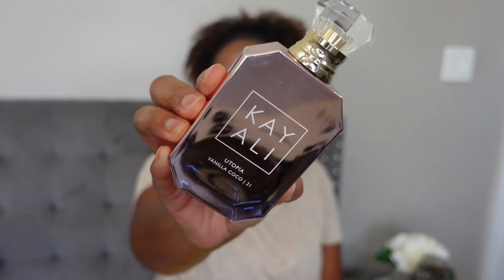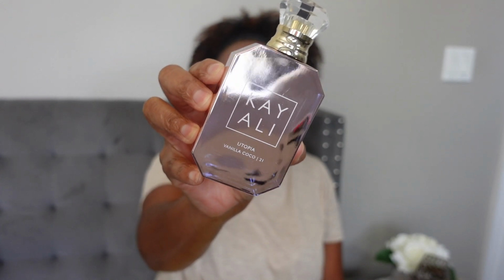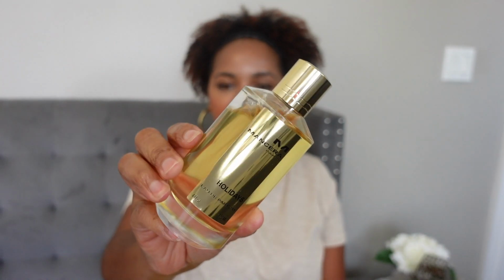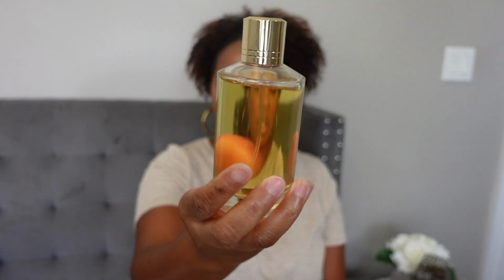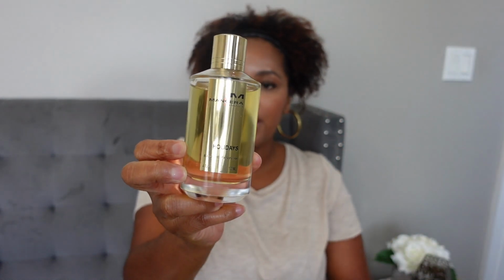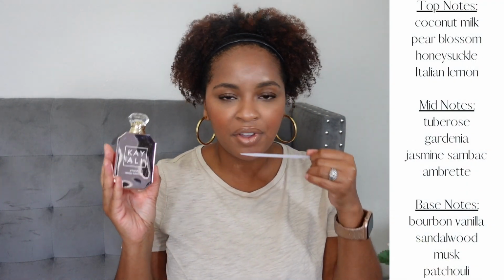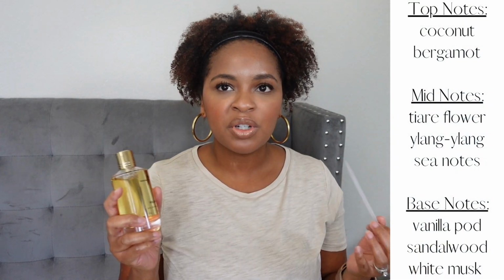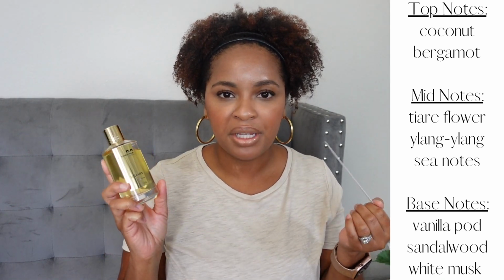Kayali Utopia vs. Mancera Holidays | This, That, or Both?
In this video, I'm comparing Kayali Utopia Vanilla Coco to Mancera Holidays.

PRODUCTS MENTIONED
Kayali Utopia Vanilla Coco 21

Simply Ayesha
5804 Boyette Road #7692